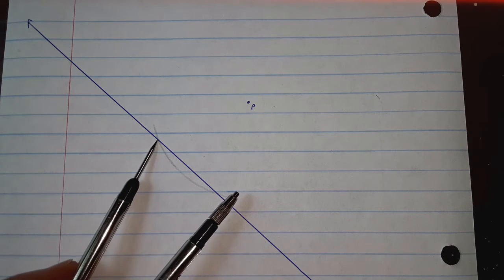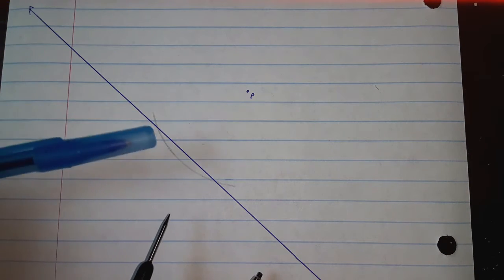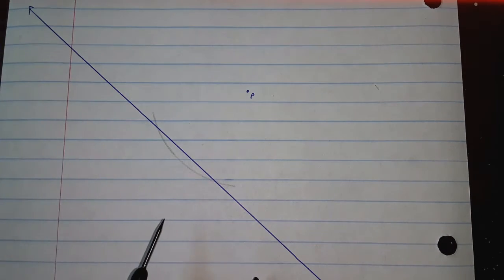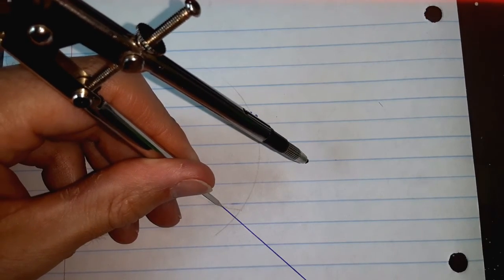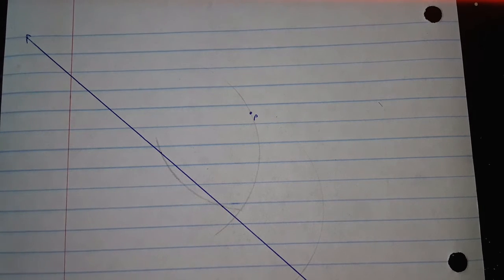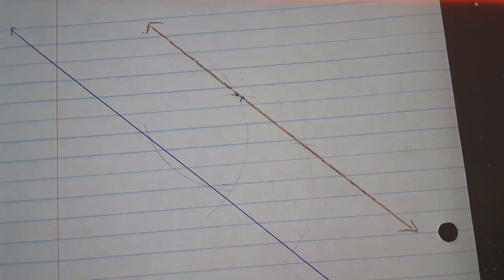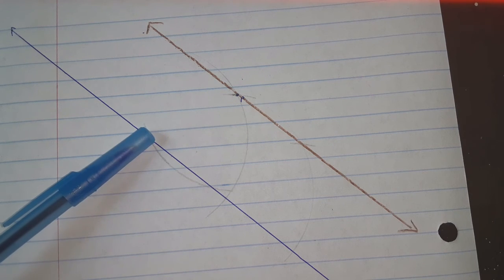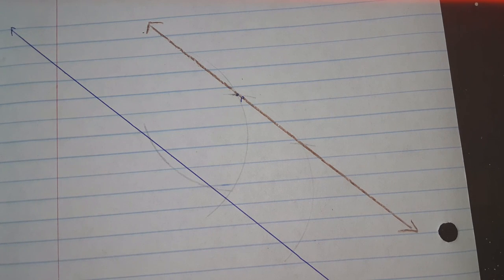How to construct parallel lines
G.CO.12 Make formal geometric constructions with a variety of tools and methods (compass and straightedge, string, reflective devices, paper folding, dynamic geometric software, etc.). Copying a segment; copying an angle; bisecting a segment; bisecting an angle;
constructing perpendicular lines, including the perpendicular bisector
of a line segment; and constructing a line parallel to a given line
through a point not on the line.

Samsung Galaxy
I used OpenShot Video Editor for initial editing.
Microsoft Paint